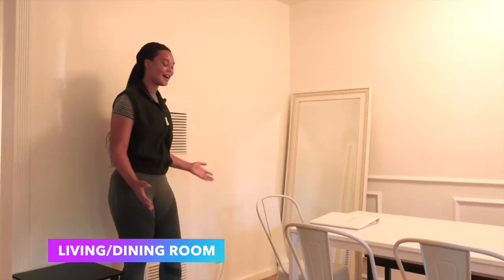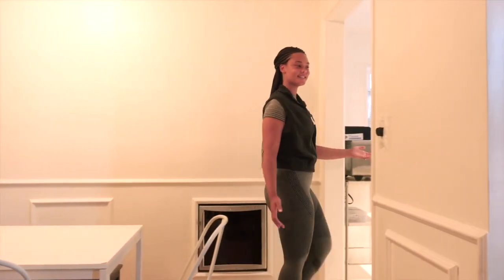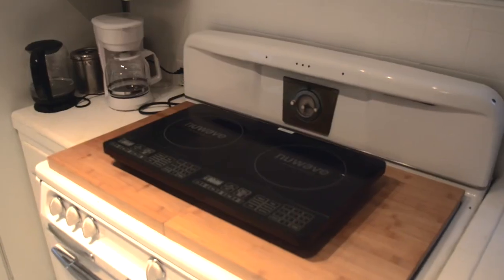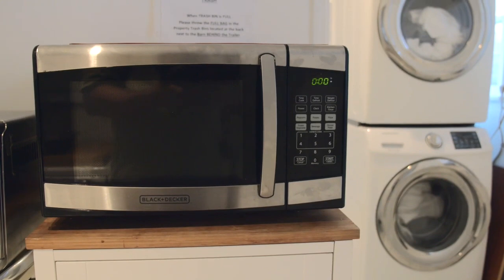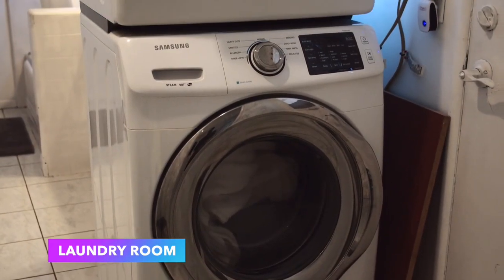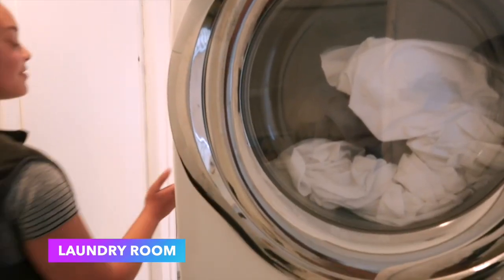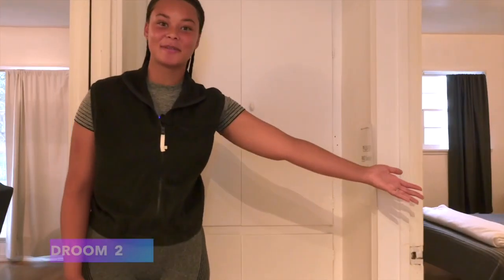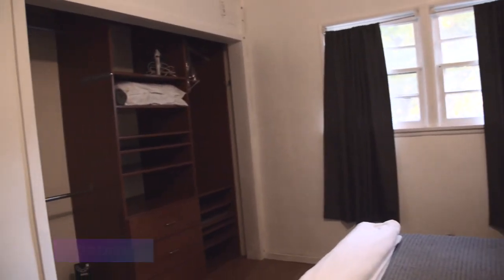Charm West Valley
Simple furnished home is perfect for a couple for a getaway or quiet time, family or group of 4-6 ppl or workers for a place to stay, study group or Student housing close to CSUN & Pierce College.  We're located between Santa Barbara and Pasadena. ~3 miles North of the 101 freeway Exit CA-27. Walk to Shopping, Restaurants, Coffee Shops, Grocery store, Transit, Movie Theaters, Topanga Social and Westfield Topanga Mall.